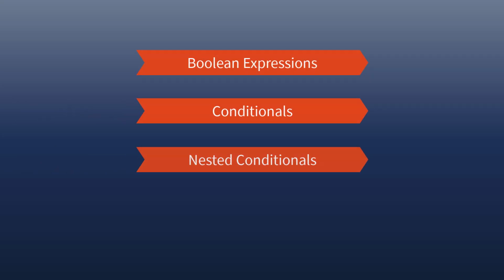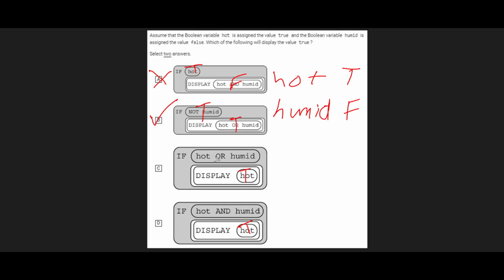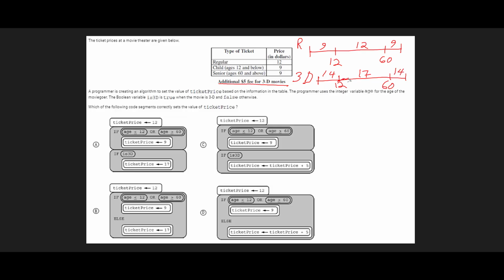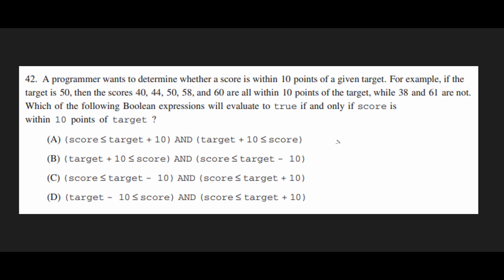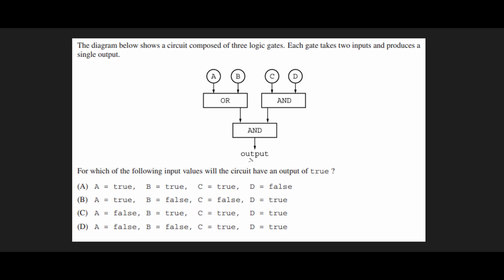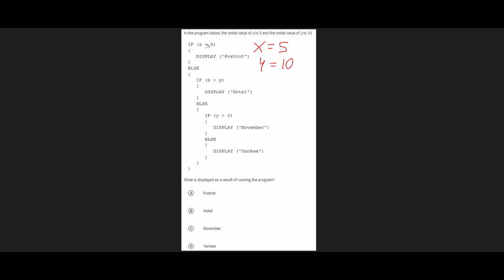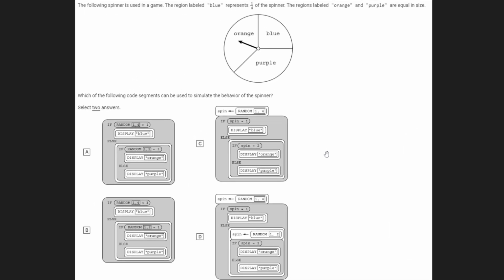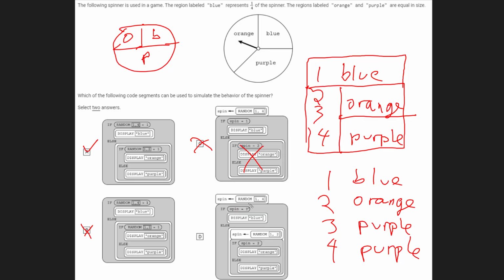AP CS Principles Exam Review - Booleans and Conditionals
This video goes over a couple of exam problems about Booleans and Conditionals to help you prepare for the AP Computer Science Principles exam.

Along with loops (and lists to a small degree), questions about conditionals are the bread-and-butter of programming material in the AP CSP exam. That is, they are quite common, and most programming questions will revolve around this topic in some way or another. So let's get some practice with them!

Chapters:
0:00 Intro
0:10 Overview
1:17 Boolean Expressions
1:59 Conditionals
3:35 Boolean Flowchart
5:00 Multiple Conditionals
8:48 Conditional Ranges
11:43 Logic Gates (Circuits)
14:29 Nested Conditionals
15:38 Unreachable Conditional
17:37 Conditionals and Simulations

Intro/Outro Music: Friendly Neighbors